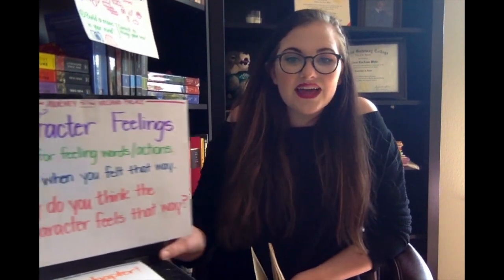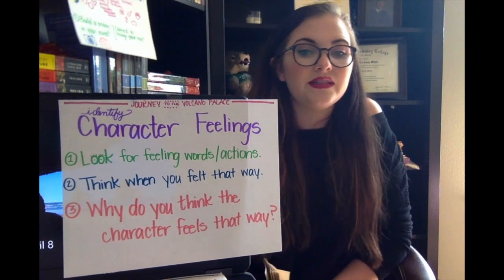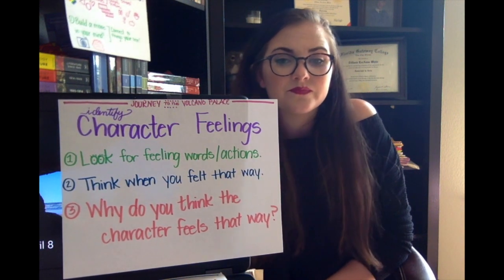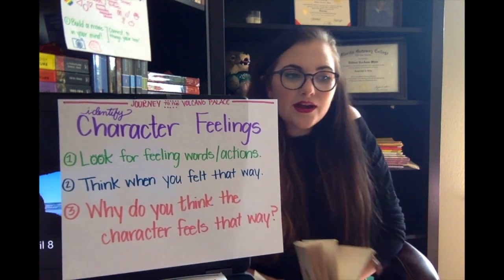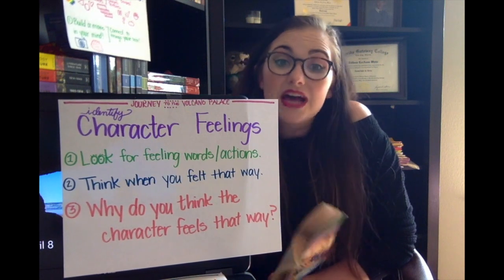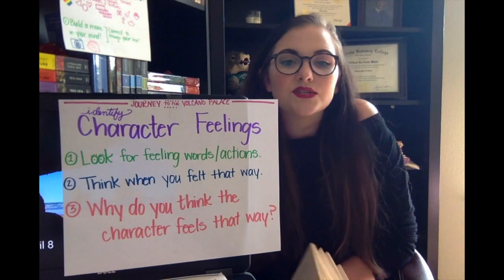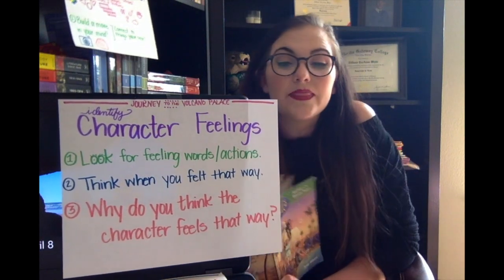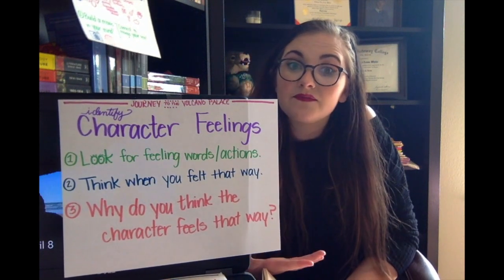Journey to the Volcano Palace 7